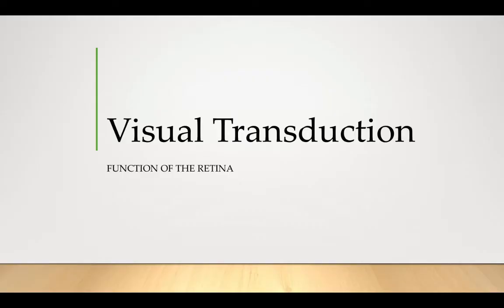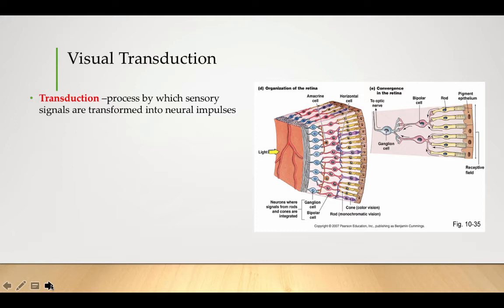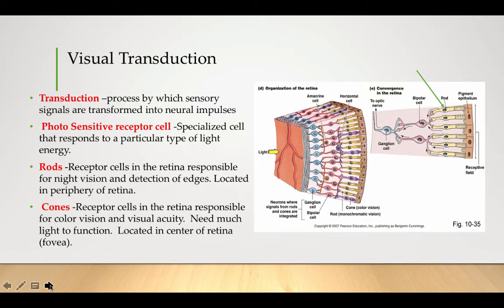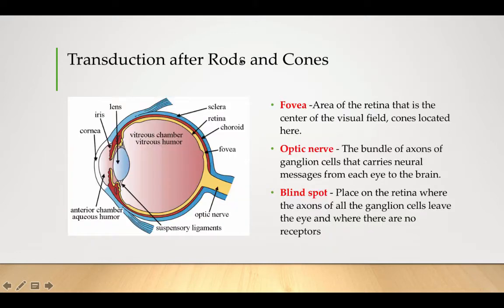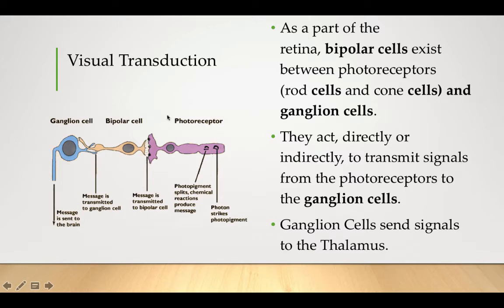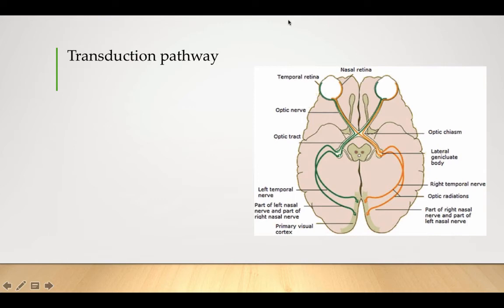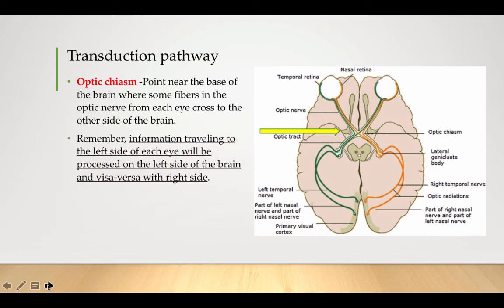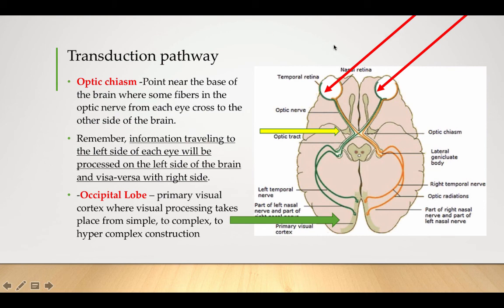Visual Processing Part 2 - Transduction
Describe retinal transduction and visul pathway

Table of Contents:

00:00 - Visual Transduction
00:34 - Visual Transduction
02:36 - Visual Transduction
02:51 - Transduction after Rods and Cones
02:51 - Transduction pathway
02:53 - Transduction after Rods and Cones
02:53 - Visual Transduction
03:07 - Transduction after Rods and Cones
03:09 - Visual Transduction
04:35 - Transduction after Rods and Cones
04:56 - Transduction pathway
04:58 - Transduction after Rods and Cones
05:28 - Transduction pathway